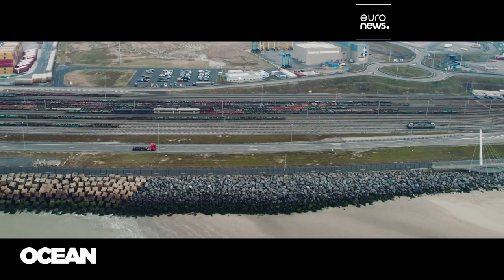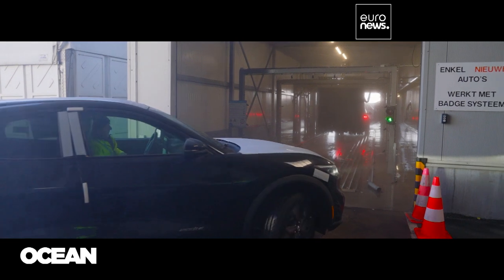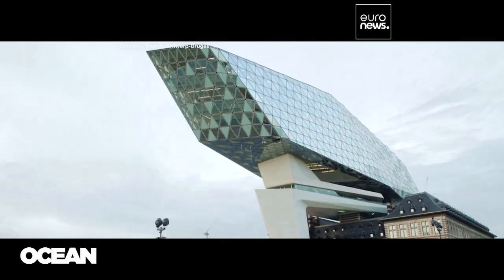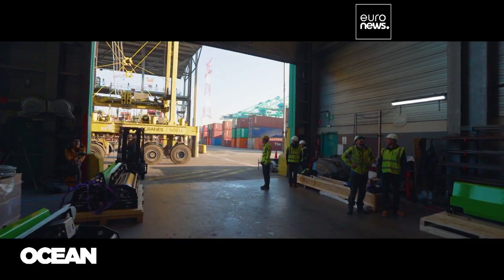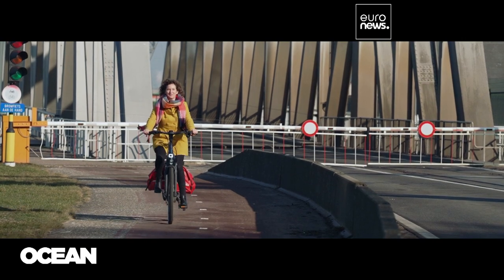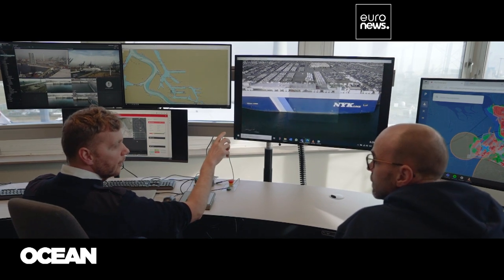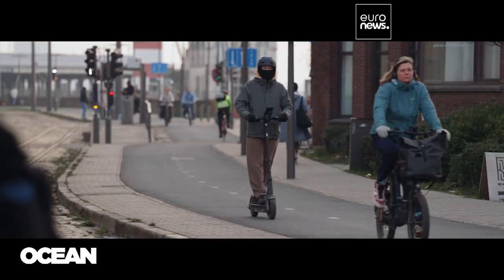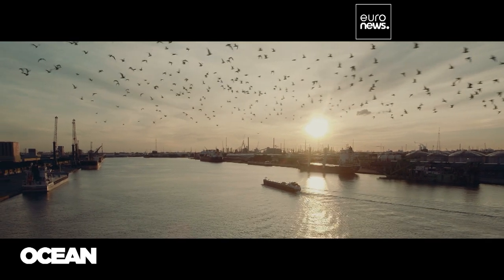Port behind 10% of Belgium's CO₂ emissions pioneers carbon-slashing tech, aiming at net zero by 2…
A carbon footprint heavyweight, Antwerp-Bruges aims to reinvent itself as the world's most sustainable port